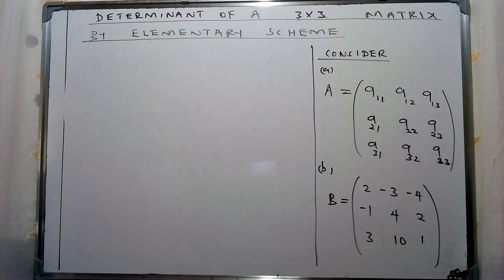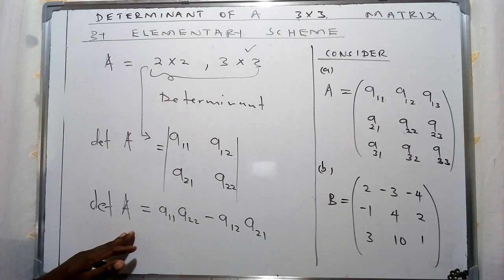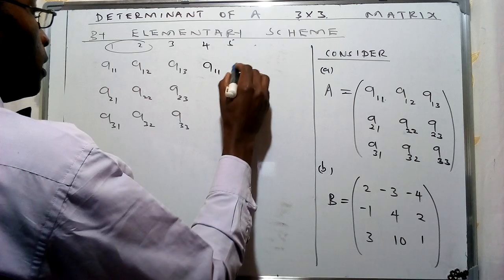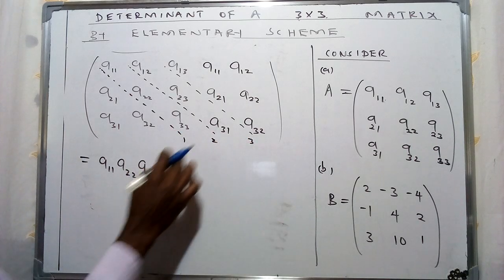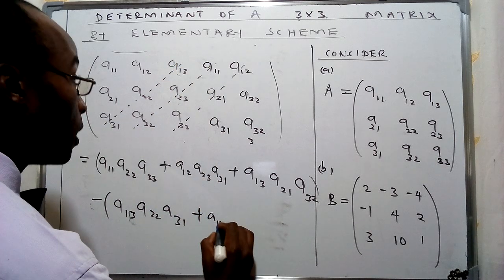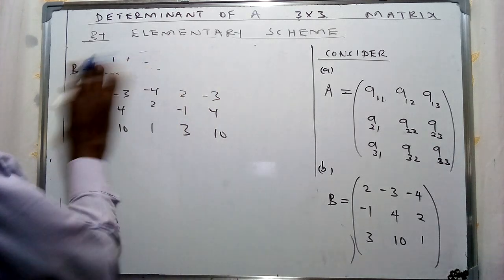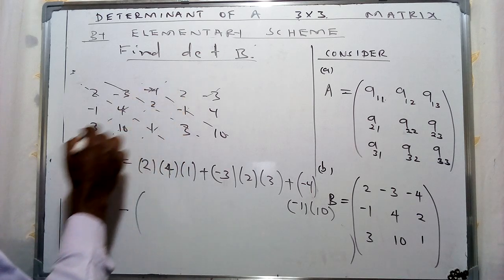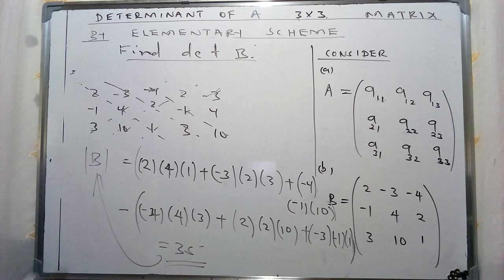Determinant of a Matrix: The Elementary Scheme Approach